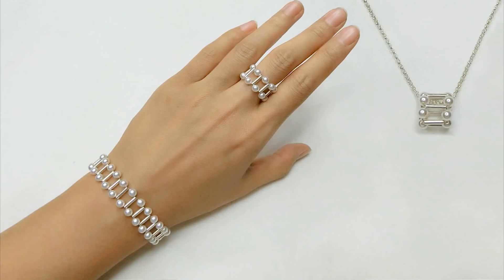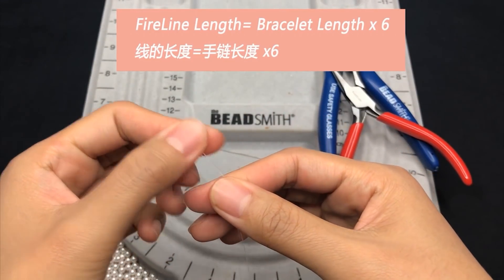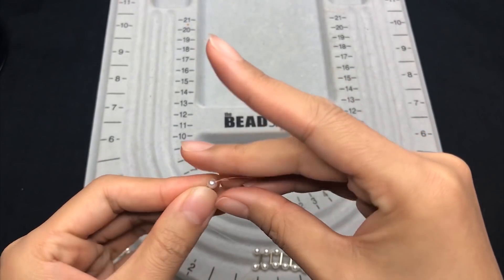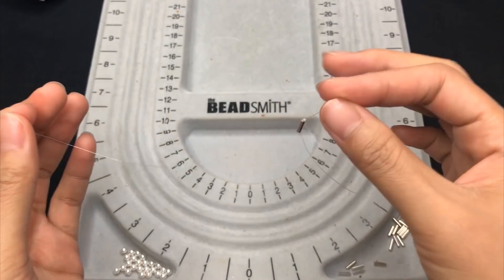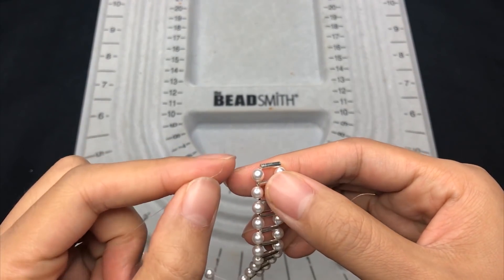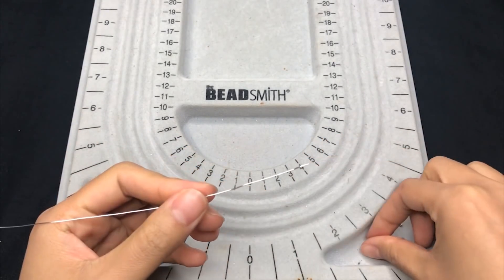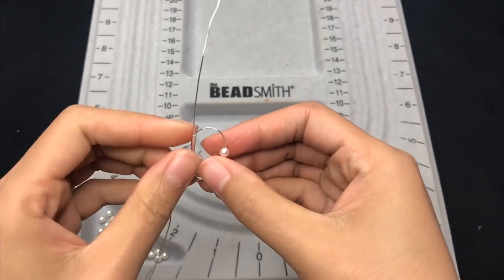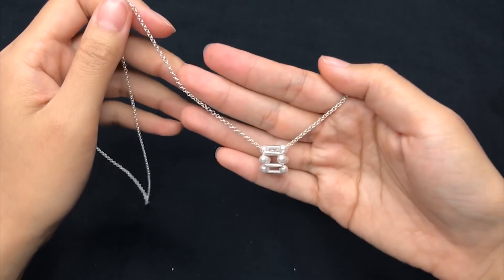DIY Beading Statement Pearl Jewelries / How to Make Pearl and Silver Bracelet, Ring and Pendant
show how to make beading statement pearl jewelries. They are DIY pearl and sterling silver bracelet, ring and charm pendant.Round pearls are usually considered as elegant, classic and gentle elements with beautiful soft colour and smooth curves. I will add metal element and straight lines as a contrast for today’s design to make some statement pearl jewelries .

Products used:

Beading Board：

FireLine Beading thread(Professional thread for beading)

Beading needles:

Jewelry pliers

Nylon Jaw Plier

Swarovski Crystal Pearls 4mm Round Beads （White）

Sterling Silver Tubes are from local store
7mm x 1.5mm